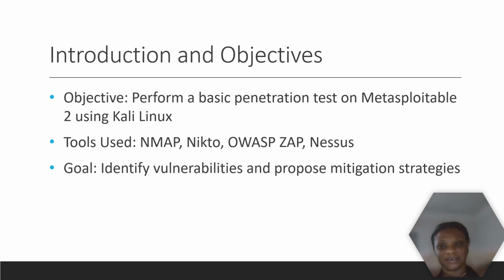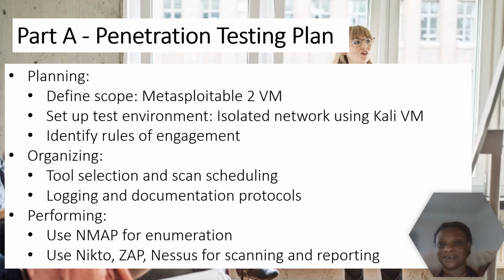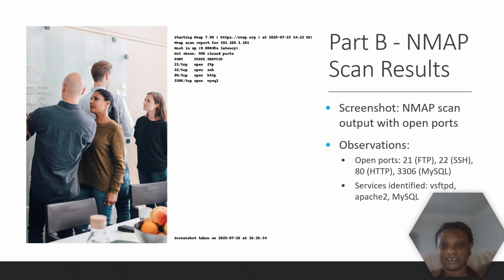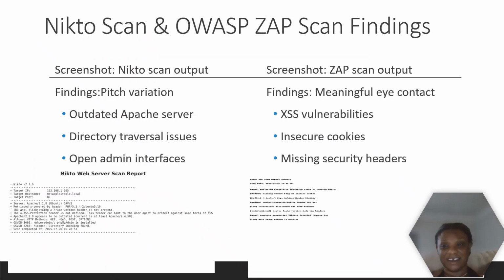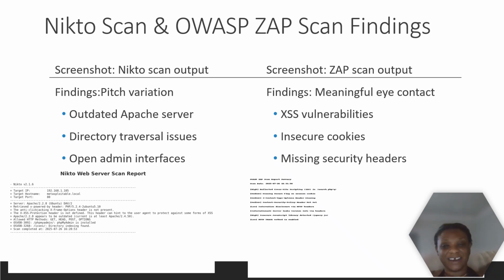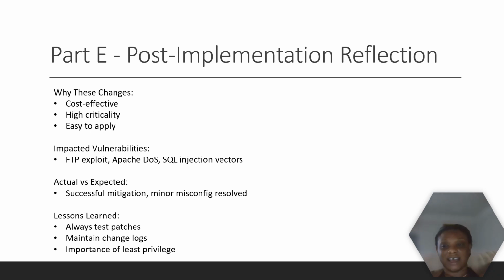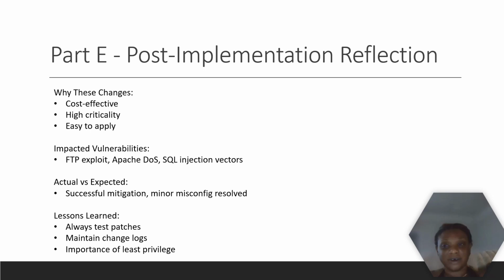Benchmark Lab 5 Challenge Your Hacking Skills